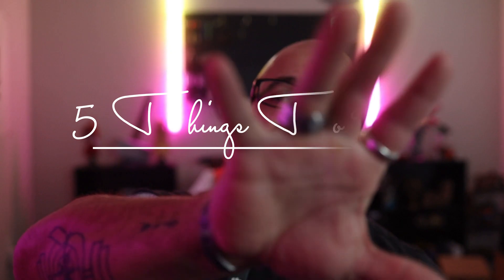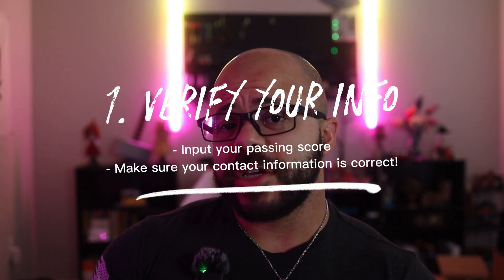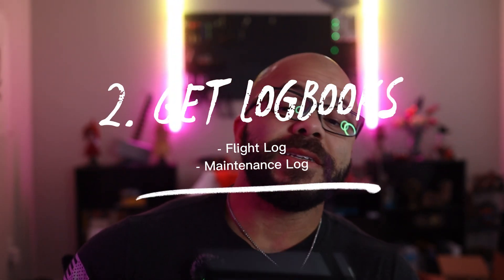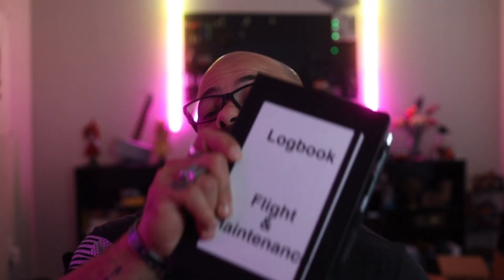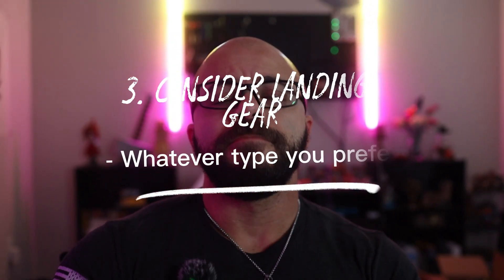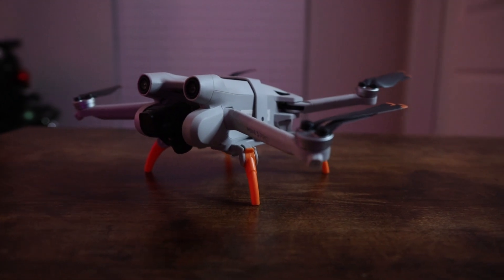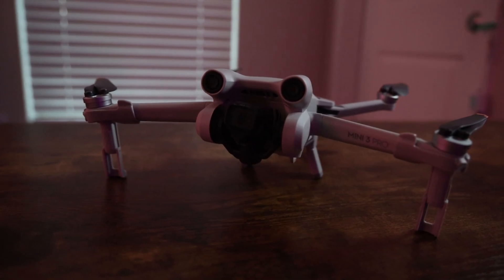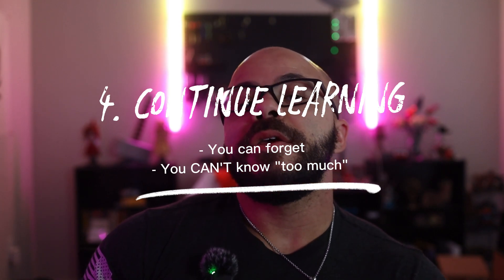5 Things To Do After Passing Your Part 107 Certification Exam.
5 Things to Do now that you’re Part 107 Certified
    1. Input your score into the FAA’s Website
        - Verify your information is correct
            - This is important because, well, if you want your Pilot’s License you just worked hard for, you should probably make sure they know you passed and where to send your license to!
    2. Get Flight/Maintenance Log
        - Make it easier on yourself to learn what works for you and what didn’t, as well as the condition or pro’s and con’s of each flight
        - Maintenance log is essential if you want to keep track of additions to your drone
    3. Consider Landing Gear
        - Making sure you’ve got a safe place or way to take off and land is important to protect your drone from damage, excess dust, unknown or unforeseen hazards that might not seem like hazards until they are: for instance the grass may not seem as high to you right now, but landing in a spot where your drone could get snagged on excess grass can happen quickly and lead to break, chipping, bending your wings.
    4. Find a way to continue your learning
        - You passed, and you’ll have to requalify every few years, so keeping yourself up to date is important as well as learning new and better ways to be a safer, more efficient pilot. No one wants to break their drone or someone else’s or hurt someone or themselves, so this is debatably the first or second most important part of the list
    5. Find a website to offload the photos and videos you take to build passive income
        - Unless you signed a contract specifically forbidding it, there’s no reason you shouldn’t upload that sick shot you got to a stock video/photo site to potentially build passive income. The same should go for your recreational shots and videos.